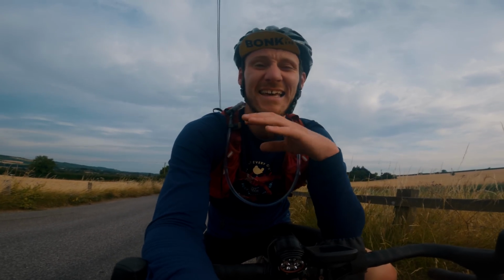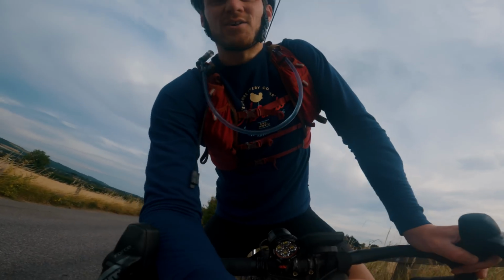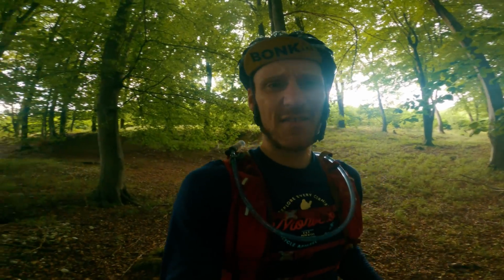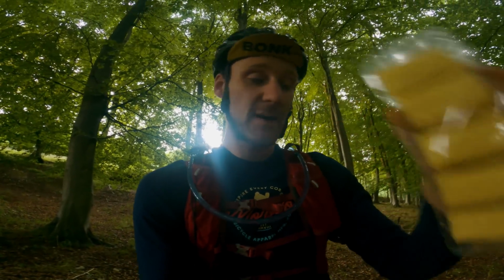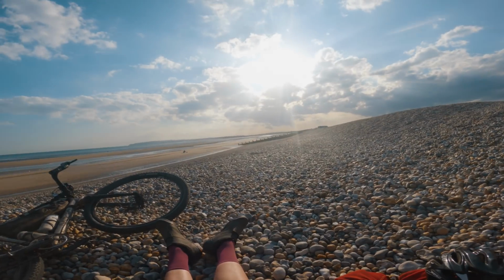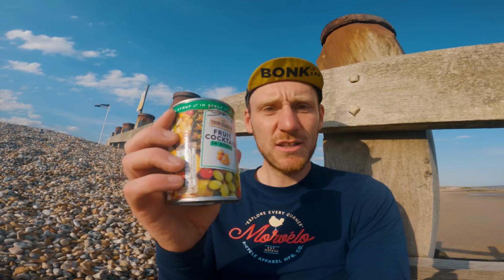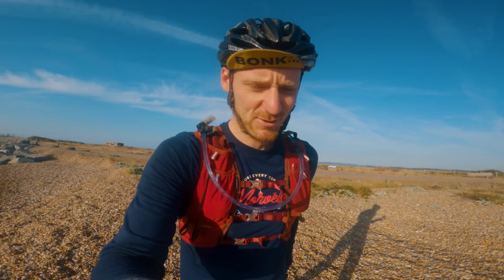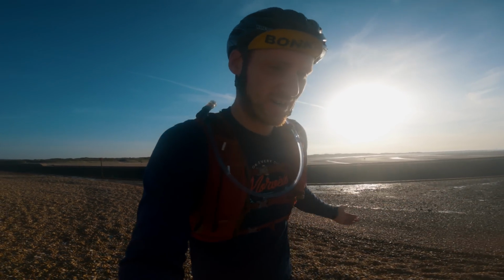BIKEPACKING THE CANTIi WAY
The Canti way is a 145 mile (234km)  Bikepacking loop around east kent created by cycling uk so while the sun is shining i decided to check it out with a couple night of wild camping and gravel bike riding.

Uk cycling  The canti way Route

If you enjoy the content on this channel and would like to help the adventures continue then head over to my buymeacoffee page where you can buy me a ginsters if you like :D

The gear i am currently using